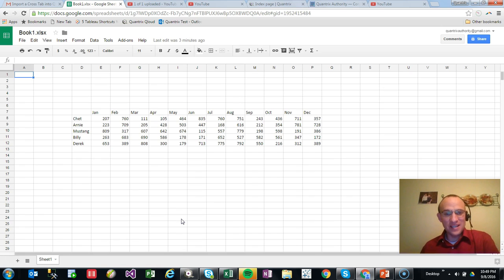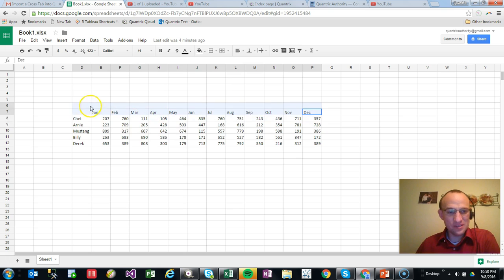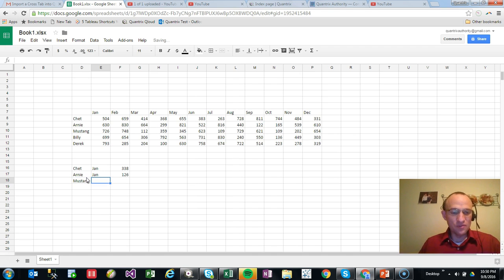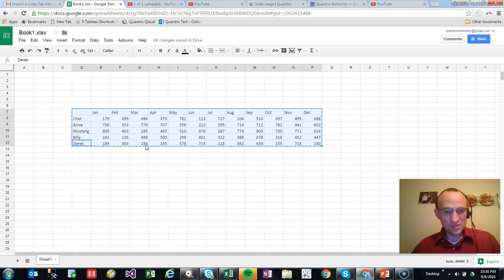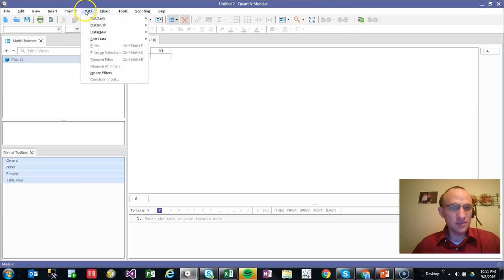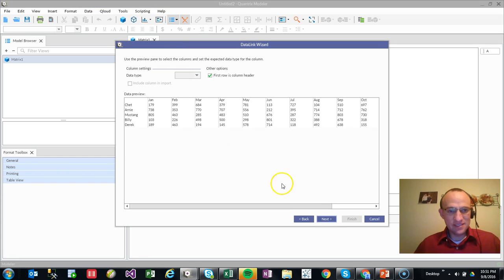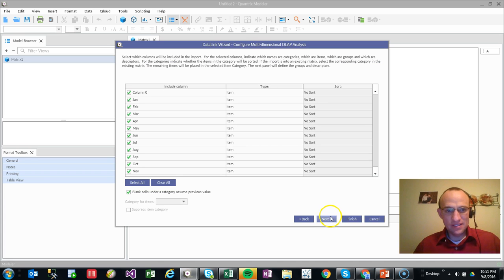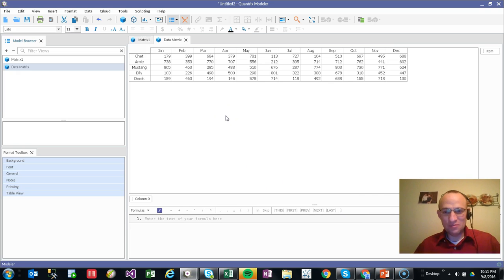Learn Quantrix Modeler: Import a Cross Tab from Excel Into Quantrix Episode #0144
Learn Quantrix Modeler:  Import a Cross Tab from Excel Into Quantrix Episode #0144.  How do you import data from excel into Quantrix Modeler when the data is a Cross Tab in Excel.